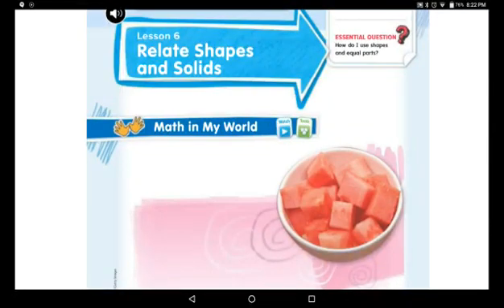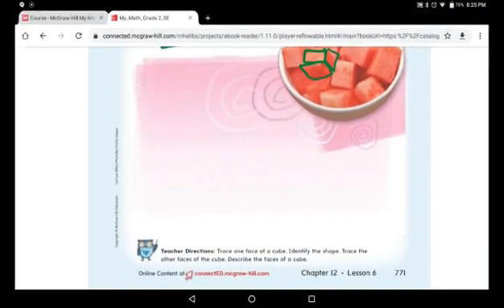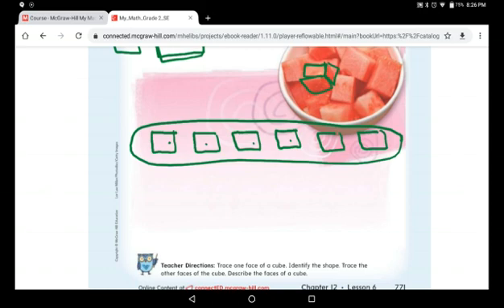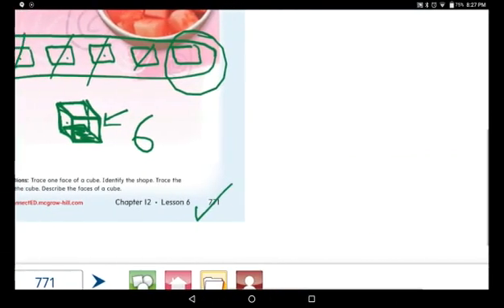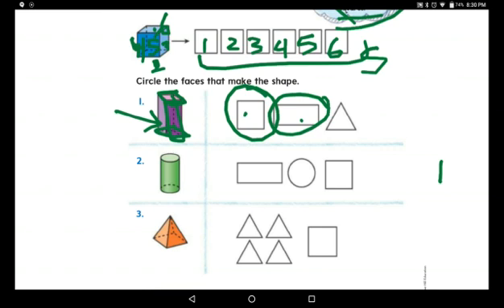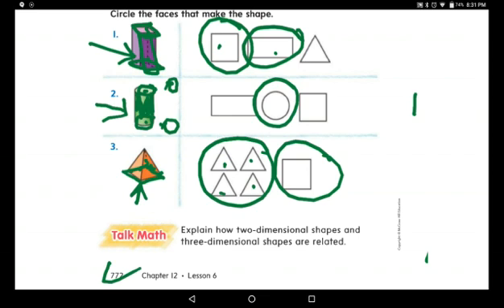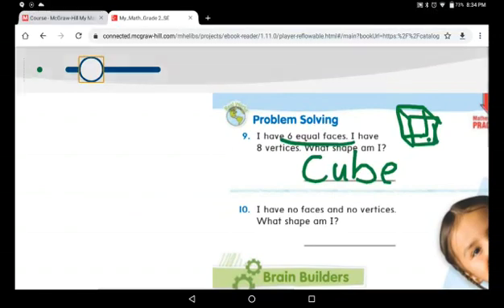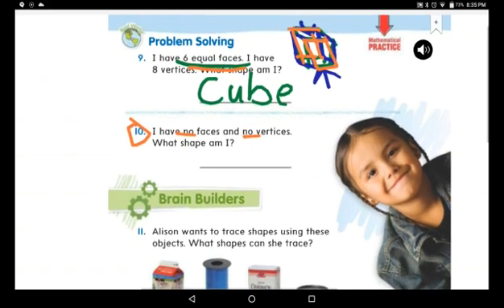Grade 2 Geometry: Relate Shapes and Solids